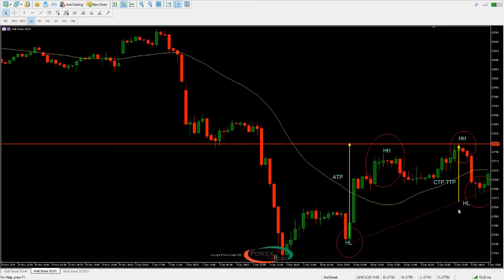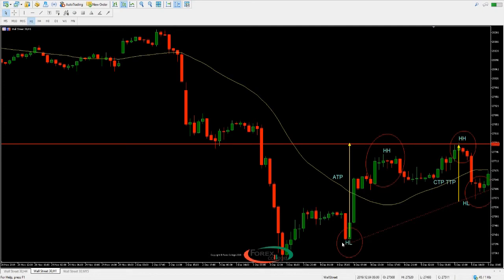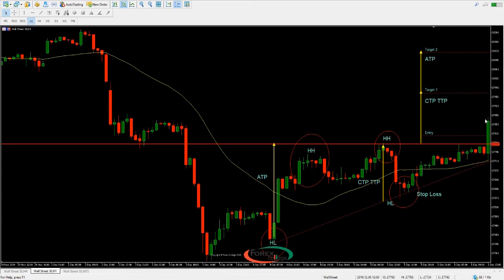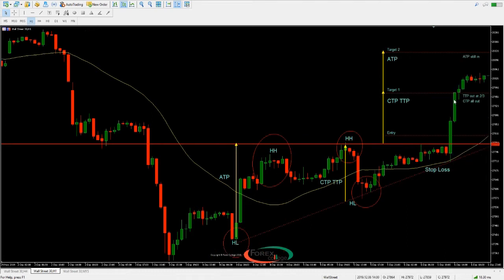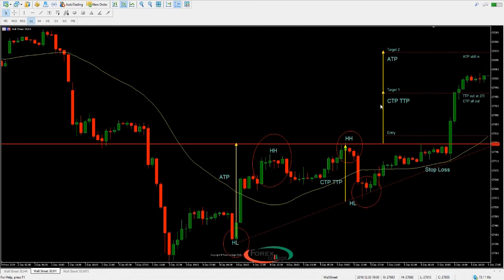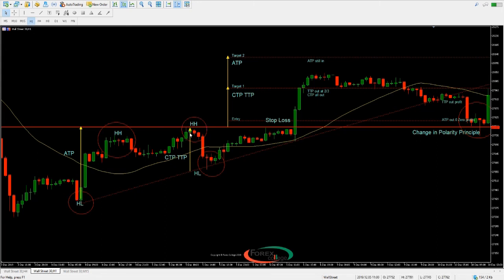Trade Setup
Evolve as a Trader Level 2